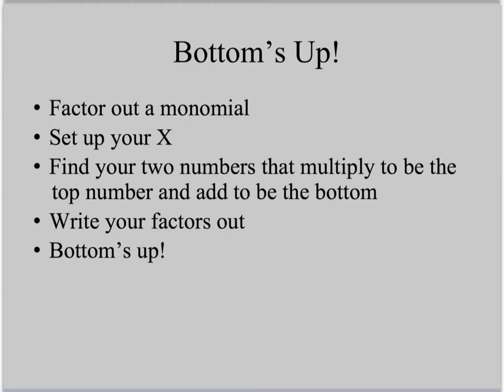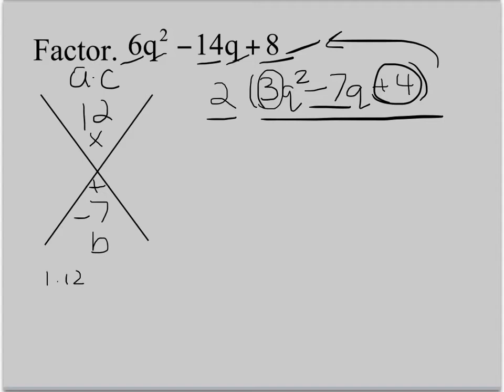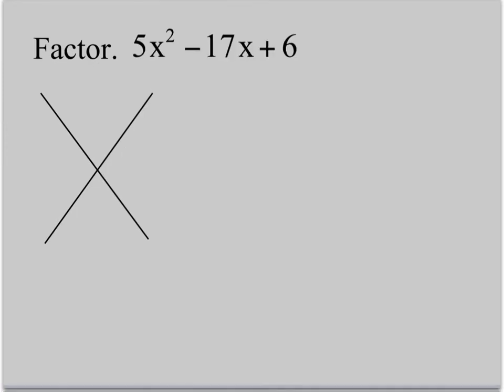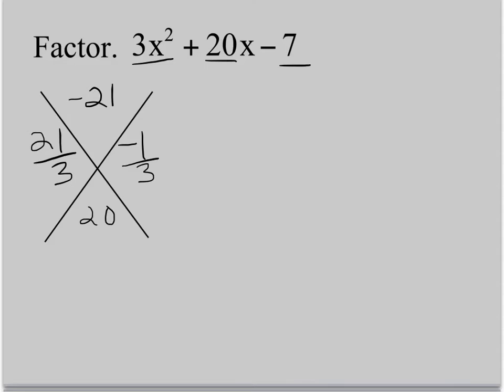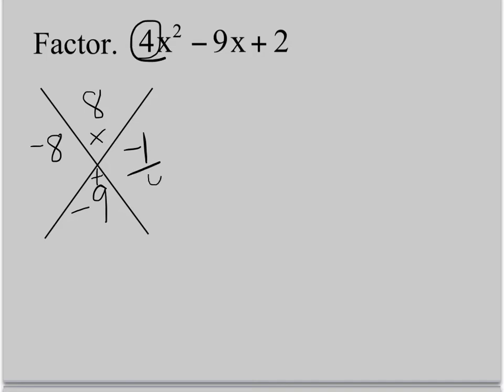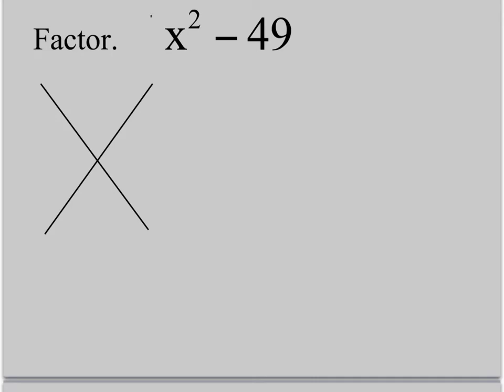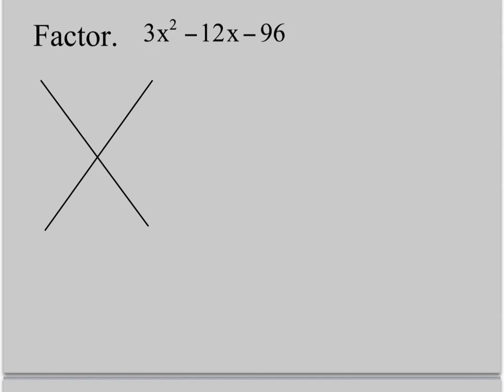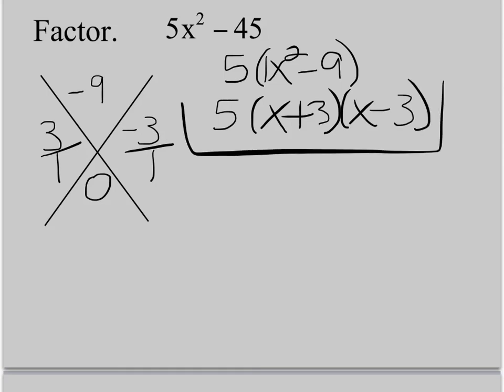Factoring Quadratics - Mrs. Kanaly